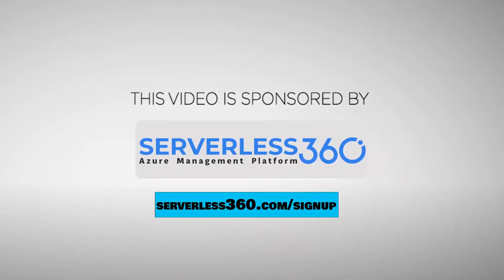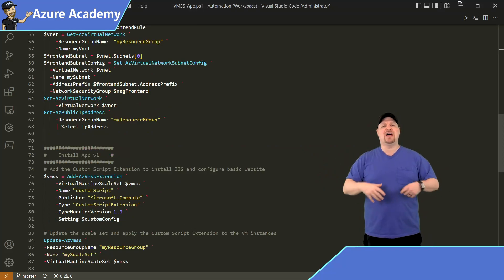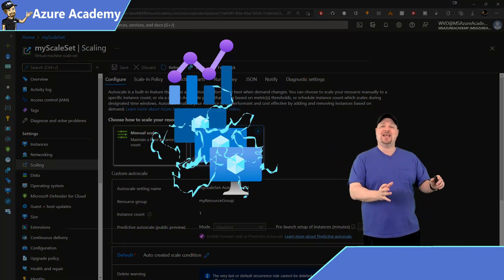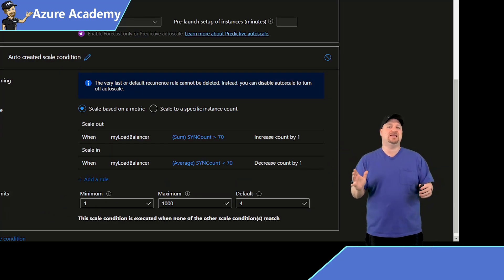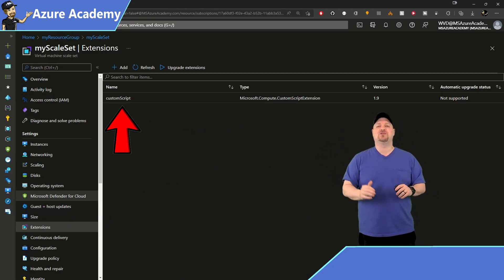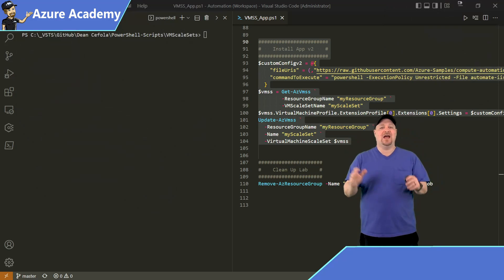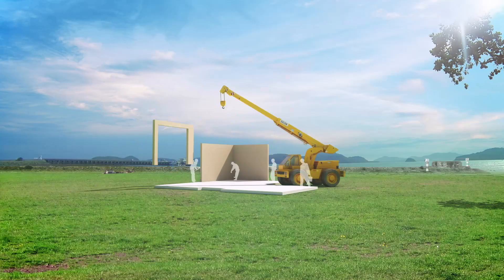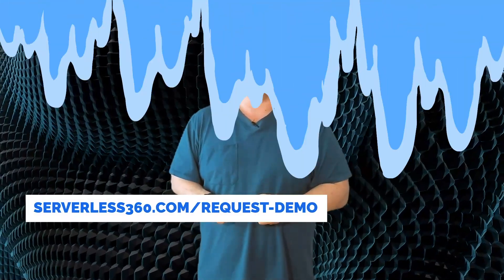How To Scale Application In Azure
Want to know the secret to Scalable Apps & Services in Azure...Easy, VM Scale Sets and Automation.  Lets explore what a Scale Set is and how it can help you to Master The Cloud.  🔥AFTER THIS

0:00 Scalable Apps and Services in Azure
1:14 Build Scalable Apps Lab
3:44 Automate Apps install with Extensions
5:10 Upgrade Apps across all VMs
6:15 Try it for yourself
7:27 Wrap Up